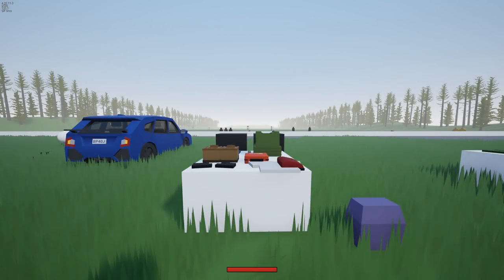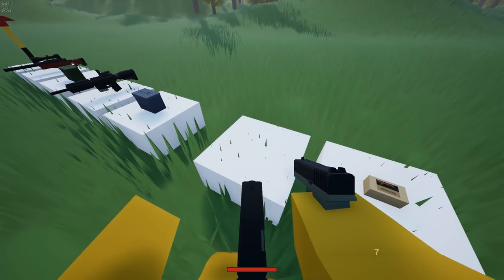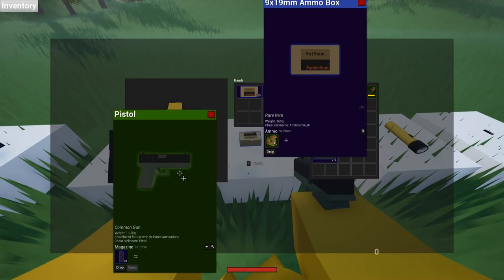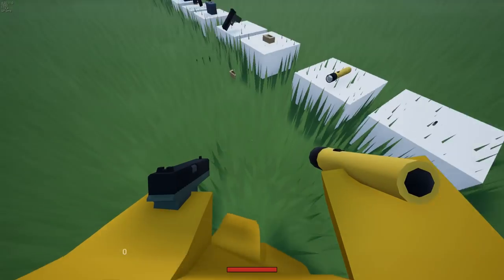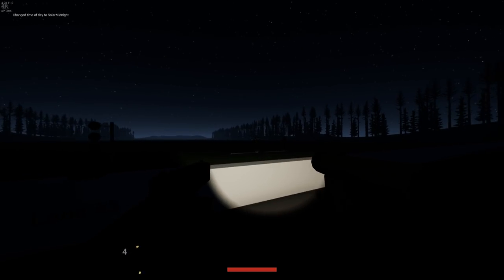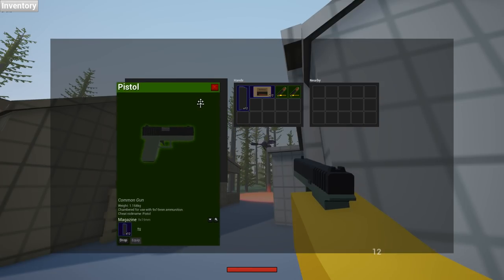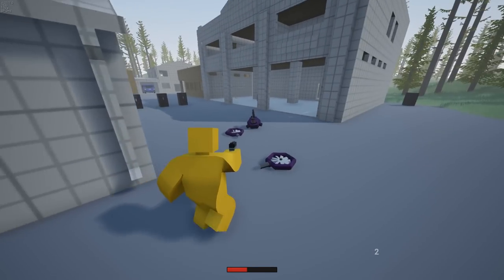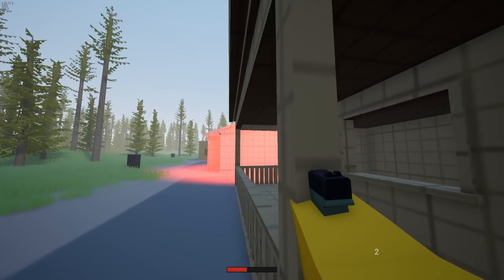DUAL PISTOLS & NEW SHOOTING DRONE! - Unturned II Devlog 39